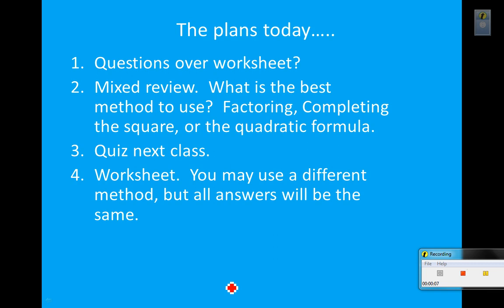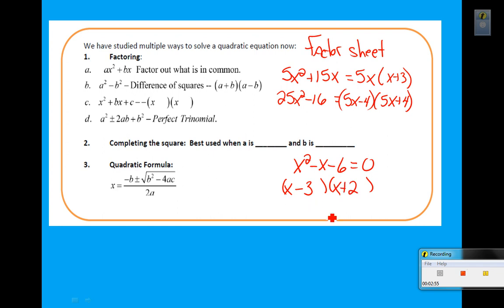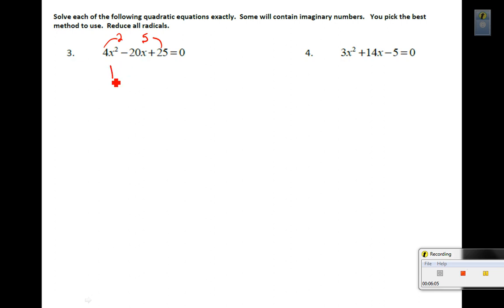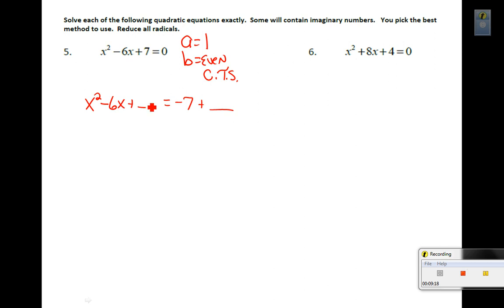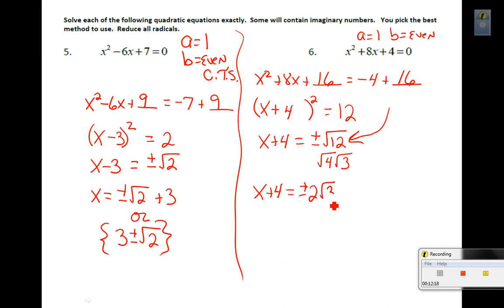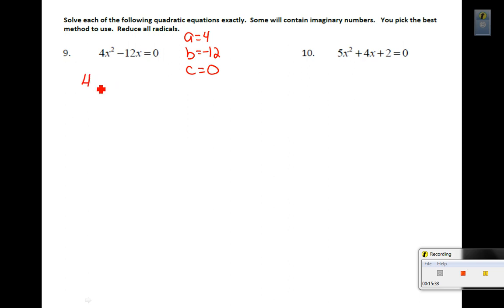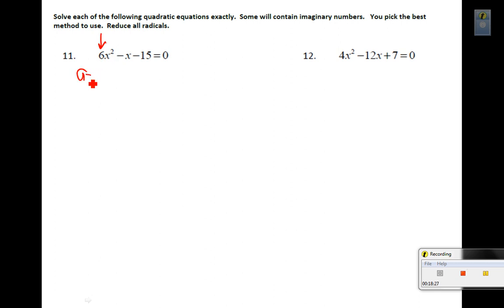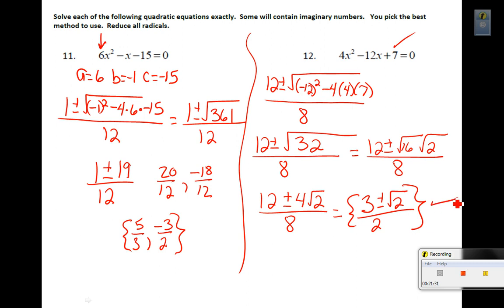Section 4 6 Review Alg II